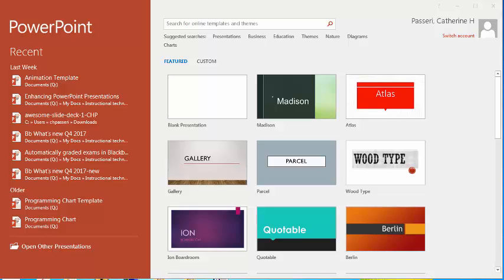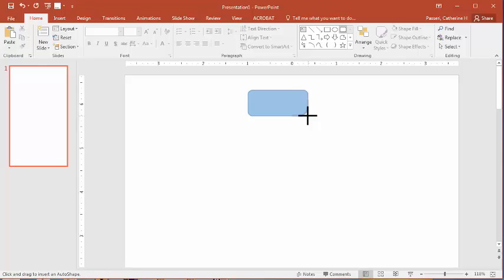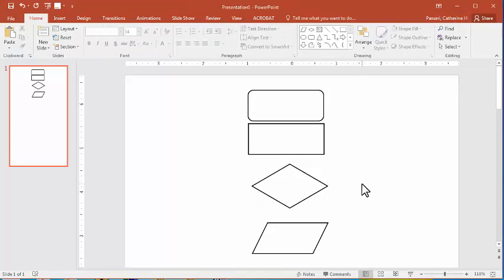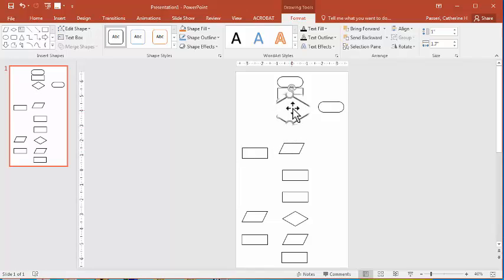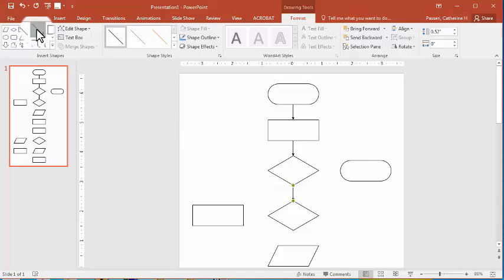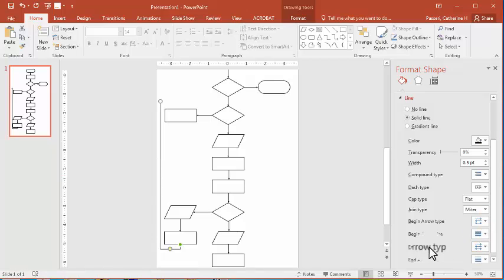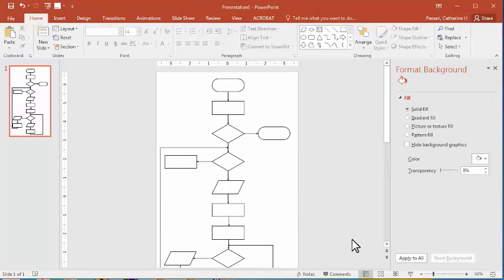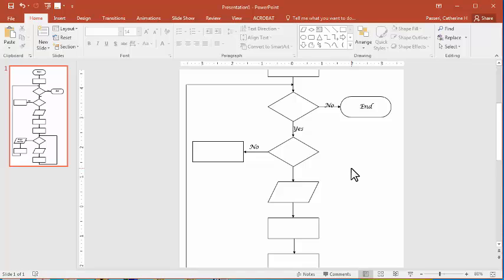Programming Chart in PowerPoint 1